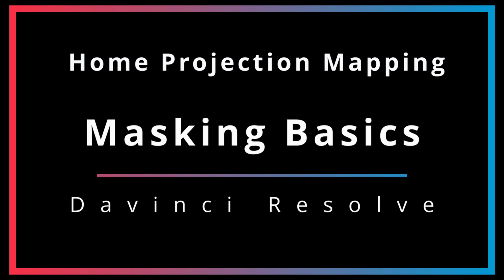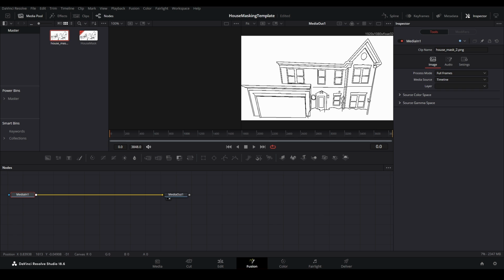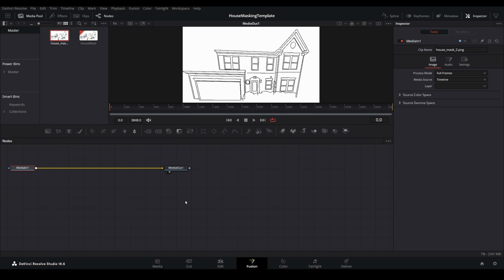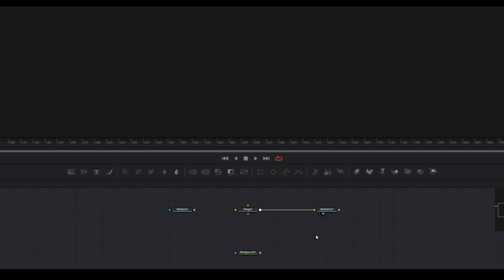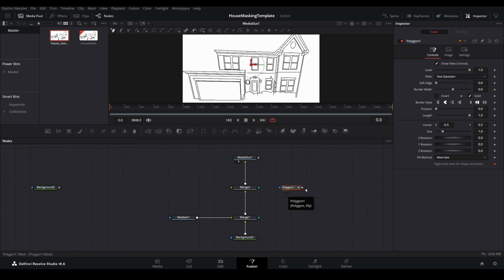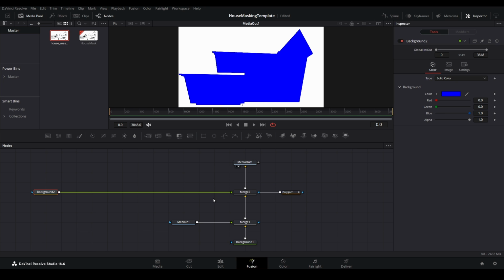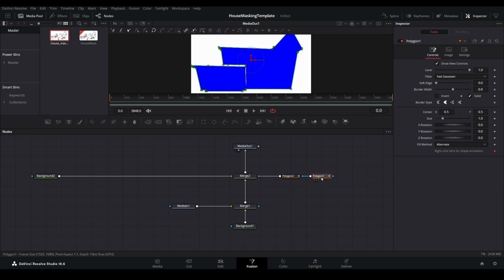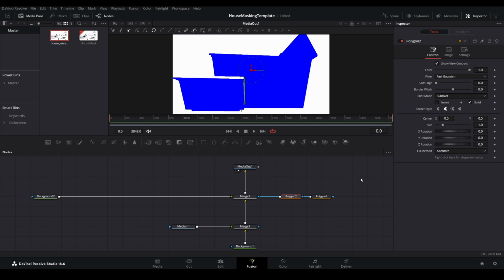Resolve Projection Mapping Guide | Part 2: Basic Masking Techniques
🎬 With your settings properly configured, its time to start creating your first basic mask for your home using Resolves Fusion Page. Here we explore how we can build masking sets that are flexible and adjustable using Resolve itself. No need to create separate masking sets or files using a photo editing software (although you can use those if you like)

🎓 Some of the topics covered in this video include the following.
- Creating Your First Timeline
- Adding Your Map File
- A Tour Of The Fusion Page
- The Fusion Tree
- Creating Your First House Mask
- Using Masking Files (If Desired)

🔧 Fusion Nodes Explored
- Background
- Merge
- Polygon Mask

🔗 Relevant Links

🎓 About Resolved Home Projections: A passionate digital decorator specializing in home projection shows and Davinci Resolve. I'm just a fan of the hobby same as you.